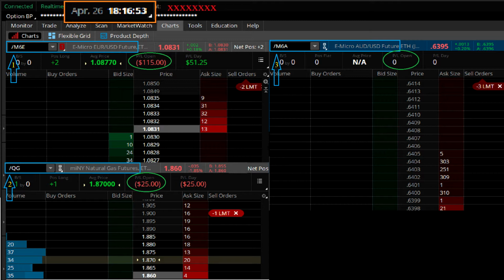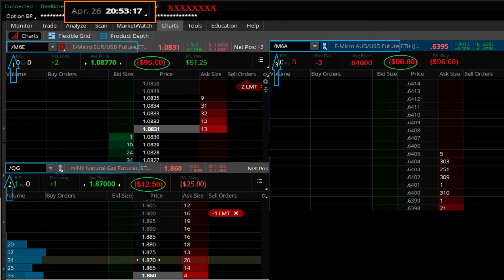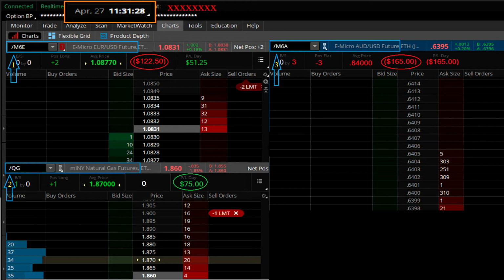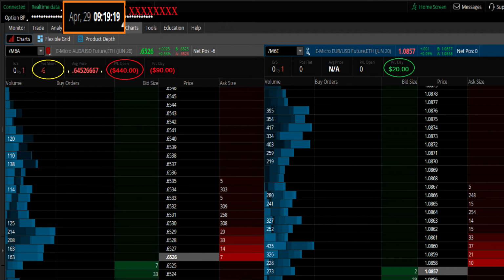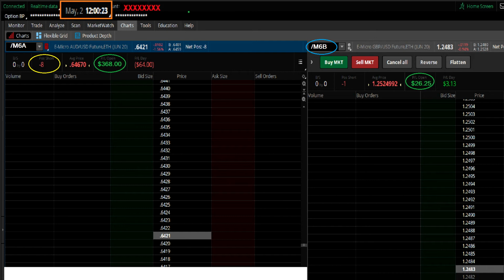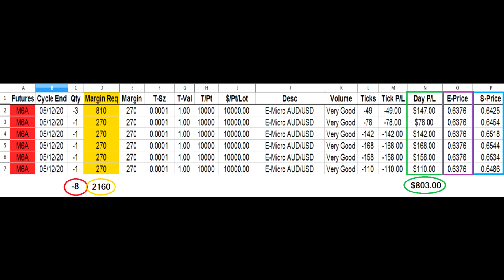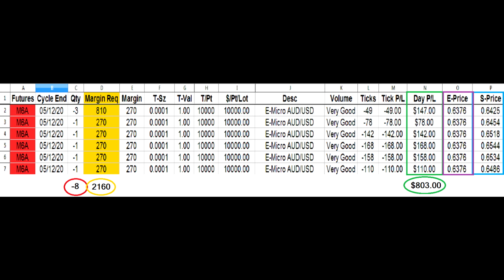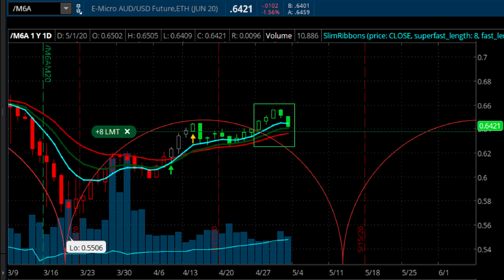Futures Trade of the Week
In this video I show how I trade futures, specifically how to add to and manage  positions.